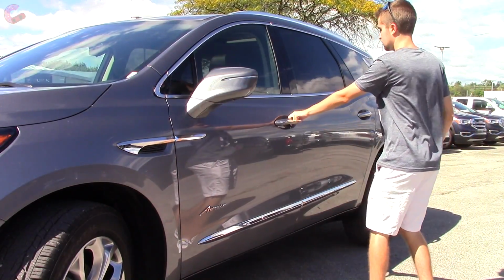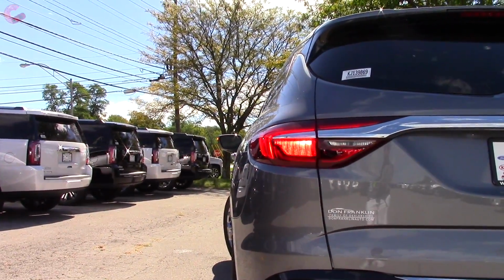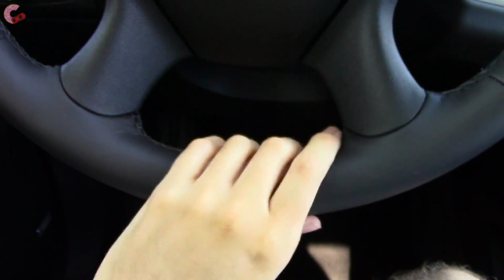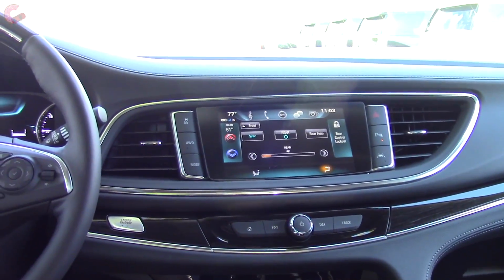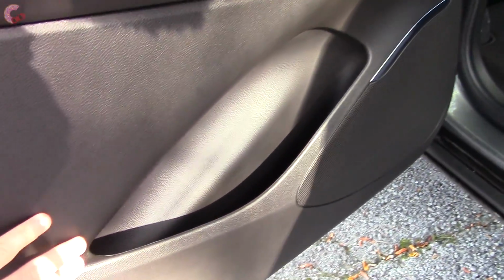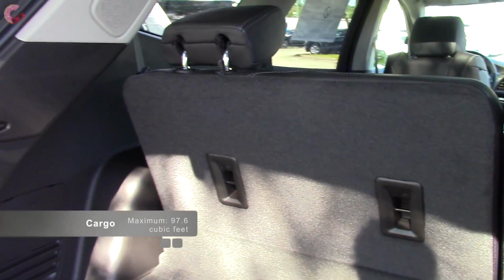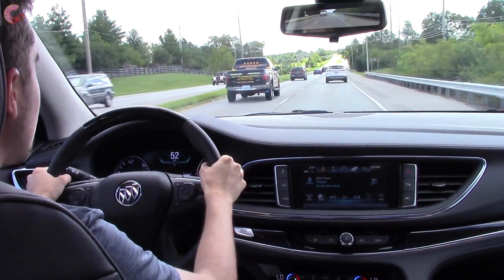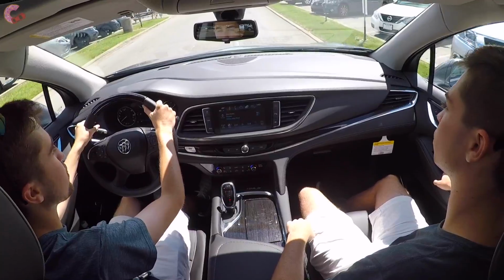2019 Buick Enclave: FULL REVIEW + DRIVE | Bigger Than MDX, But Better?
At $60K, is the Enclave Avenir competitive with German and Japanese rivals?? Let's find out in this IN-DEPTH REVIEW and TEST DRIVE of the 2019 Buick Enclave Avenir! The Enclave Avenir, Premium, Essence and Preferred trims will be ALL be covered in this review as well as take it on a quick test drive! During the video, we will show you the performance data of the engine, do a brief test drive, show the cargo capacities, distinct styling cues, interior technology and functionality, Buick IntelliLink system, exterior styling and much more! So, come join us as we sample this automotive delicacy in a very detailed review that will leave no questions unanswered!

Video Contents:
Detailed Exterior Walkaround: 1:26
Interior Design, Tech & Amenities: 4:52
Occupant Opulence & Cargo: 17:26
Powertrain & Test Drive: 24:06

As Tested (Avenir AWD): $59,150

*Links*
Special thanks to...

"I Love You" by Vibe Tracks is free for use on YouTube for any purpose.